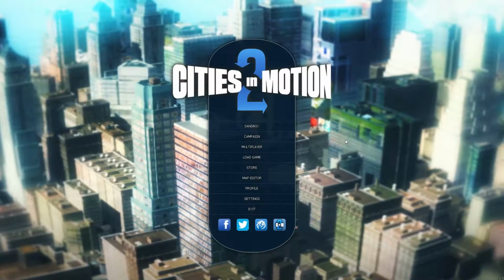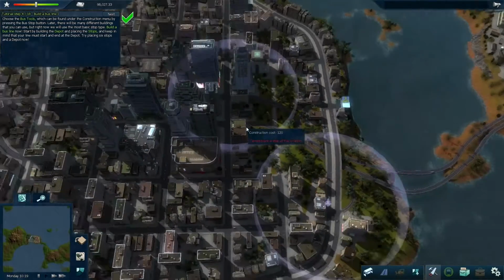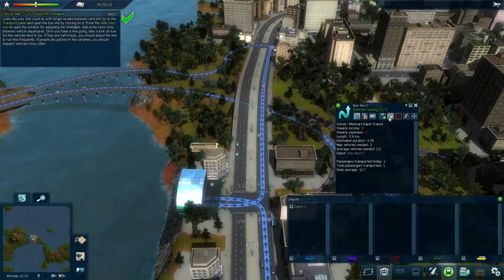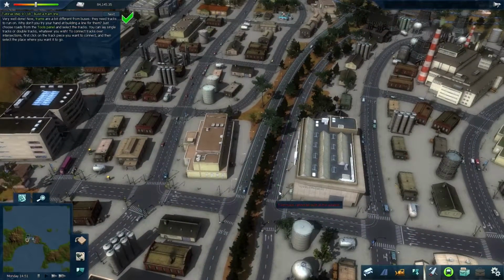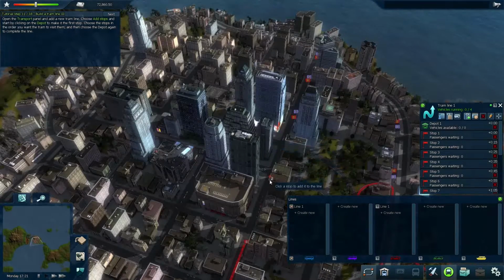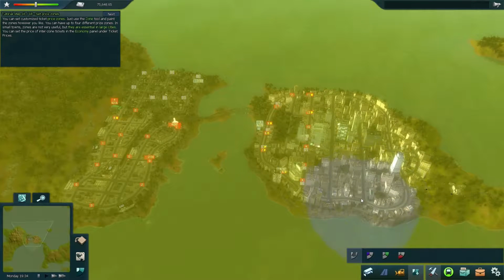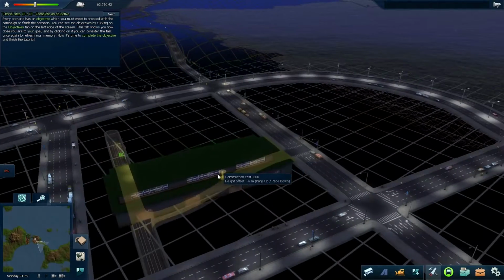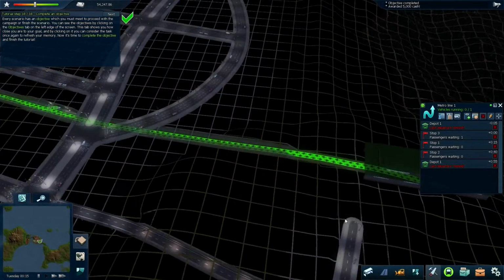Let's Play | Cities in Motion 2 - Campaign Episode 1: Tutorial City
playing CIties in Motion 2, a public transit simulation game made by Colossal Order Game Studios and published by Paradox Interactive.

In this episode, I play through the tutorial and explain some of the basic mechanics of the game. This includes analyzing demographics, building a bus route, tram line, and metro line, and managing things like ticket prices and employee wages.

00:00 - Intro
00:41 - Navigating the map
01:23 - Using the Data View
02:52 - Building a bus route
08:46 - Setting timetables
10:24 - Building roads
12:18 - Building a tram line
20:44 - Taking out a loan
21:13 - Viewing graphs
21:45 - Setting ticket prices
23:17 - Defining fare zones
24:15 - Adjusting employee wages
25:06 - Completing objectives
25:35 - Building a metro line